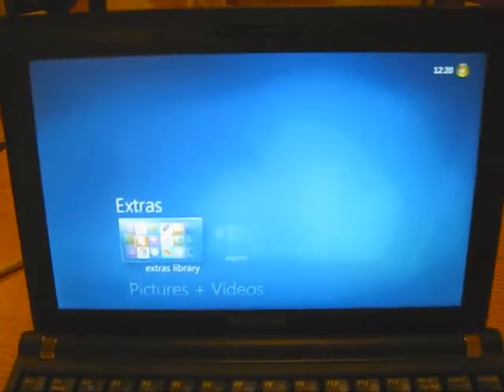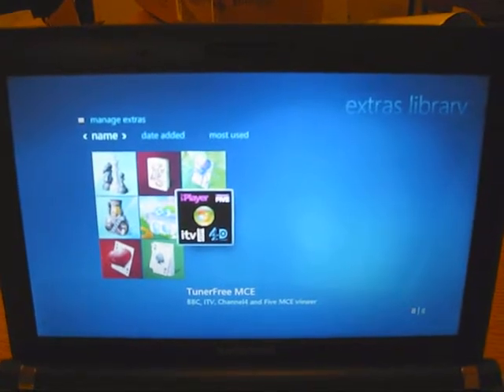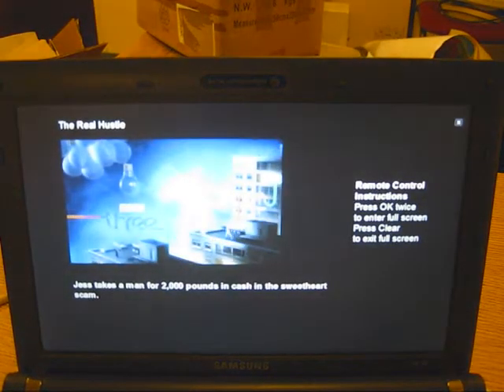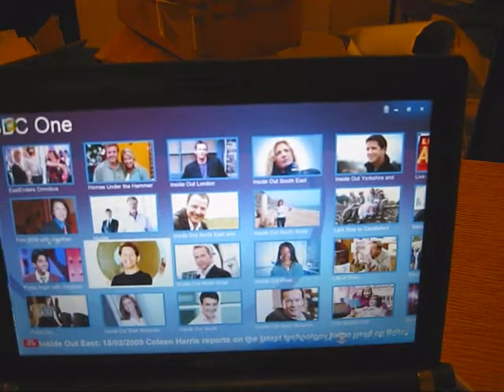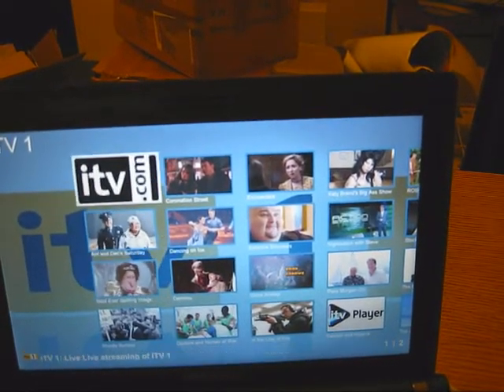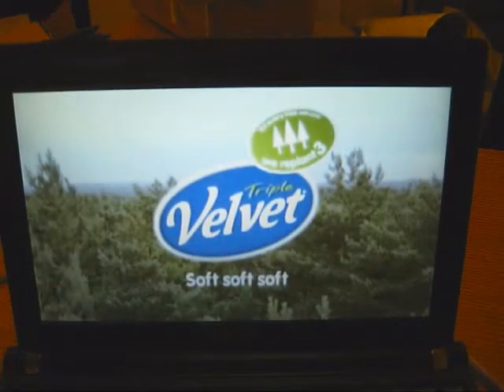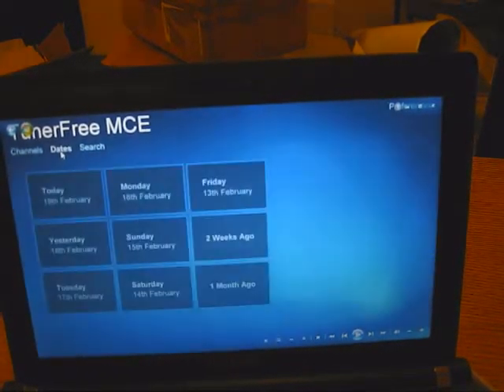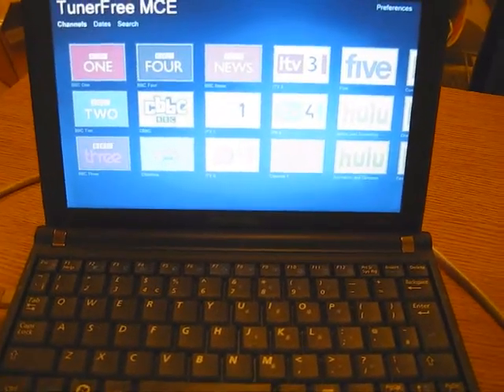TunerFreeMCE on a Windows 7 Netbook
TunerFreeMCE is a Media Center application that enables streaming of TV content from the like of BBC, ITV and Hulu all to the 10 foot Windows Media Center UI

This video takes a look at the UI and how it runs on a Windows 7 Netbook